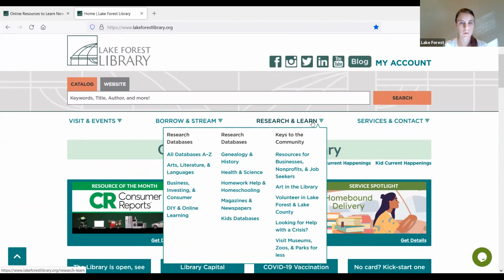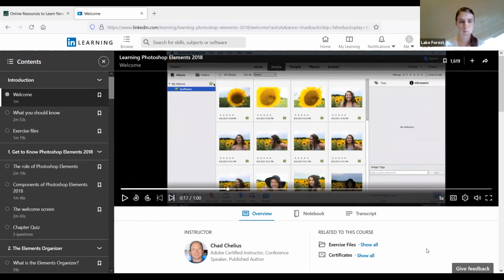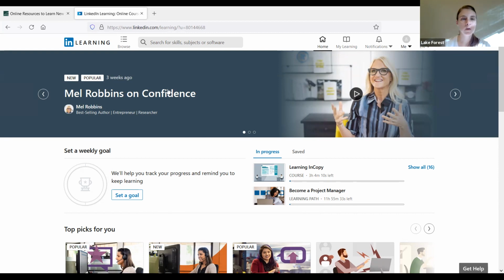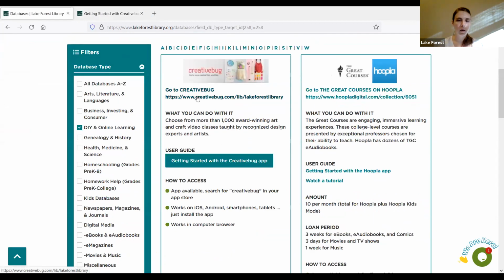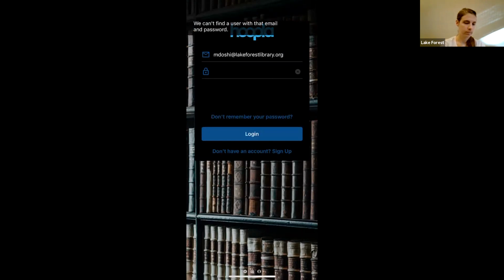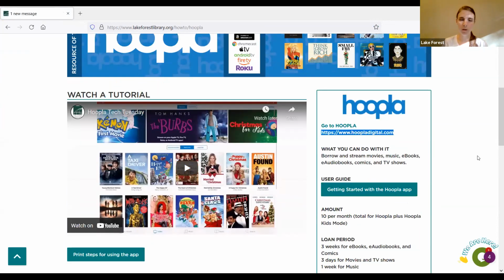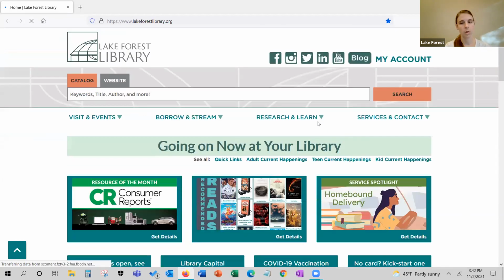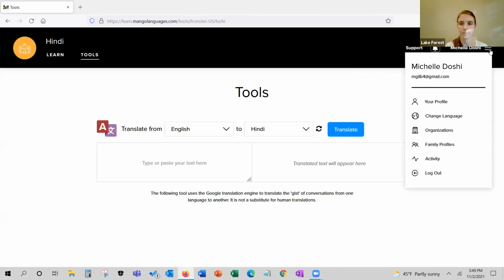Online Resources to Learn New Skills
Learn how to gain new skills and knowledge online for free. Resources covered include LinkedIn Learning, Creativebug, Grow with Google, Morningstar, Mango Languages, The Great Courses, and more.